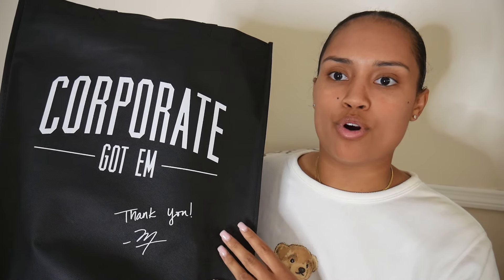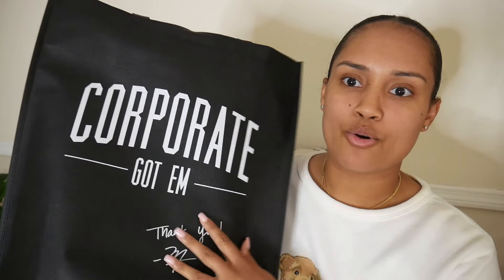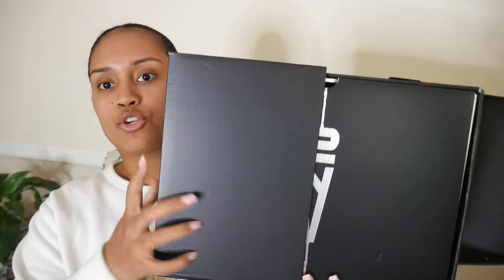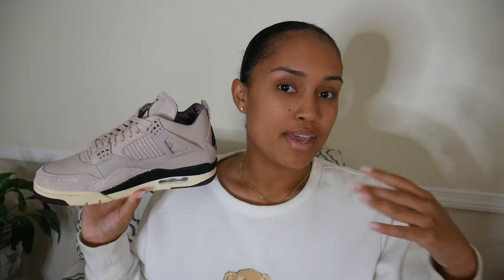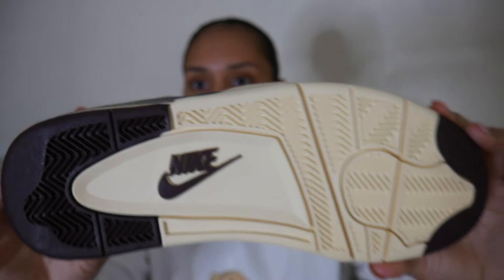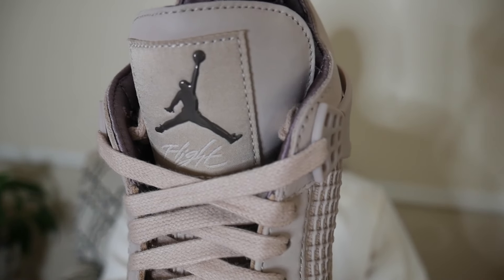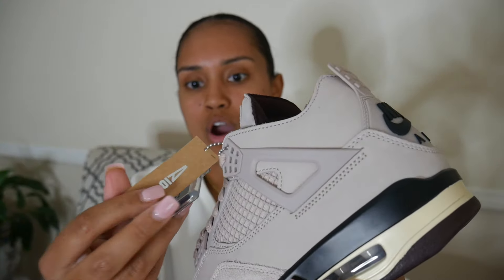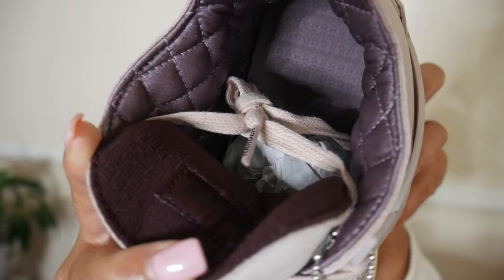People Will Come Back For These !! A Ma Maniere x Air Jordan 4 While You Were Sleep On Foot/Review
Welcome back to the Channel friends and family !!

In todays video we’re going to be taking a closer look at the A Ma Maniere “While You Were Sleeping” 🩶🔥🔥🔥